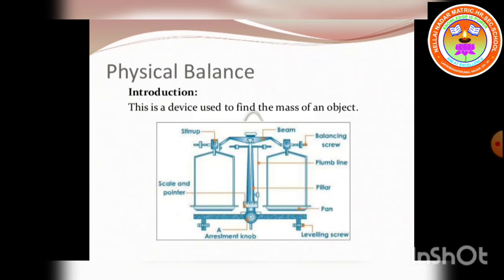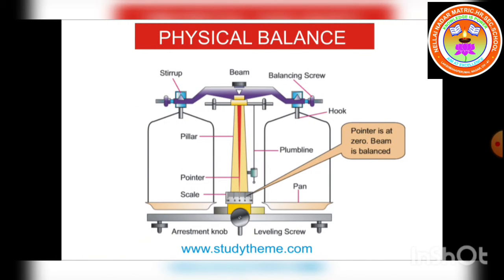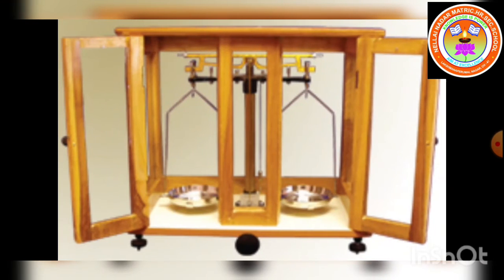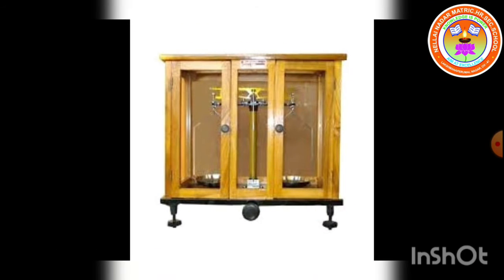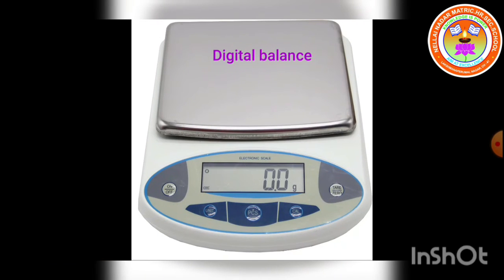STD-IX SCIENCE 1 : PHYSICS (MEASURING MASS)